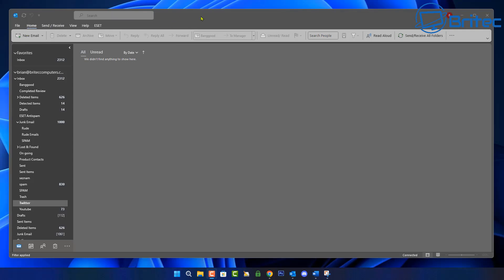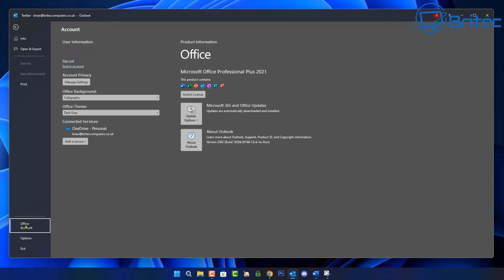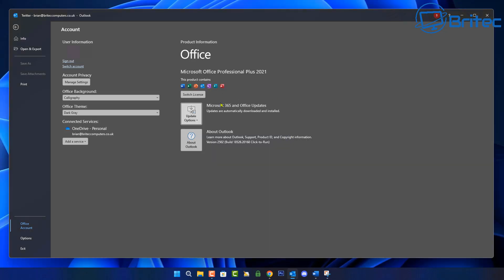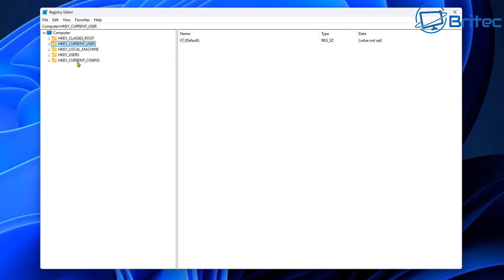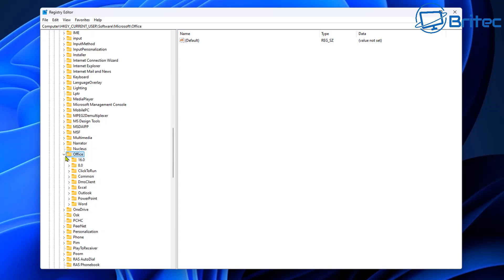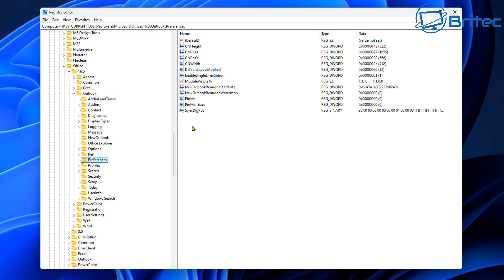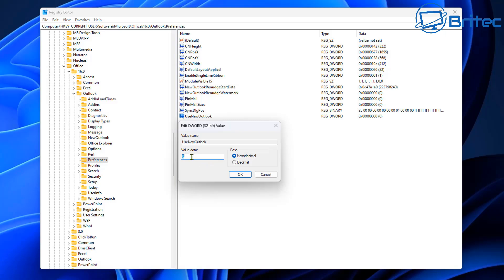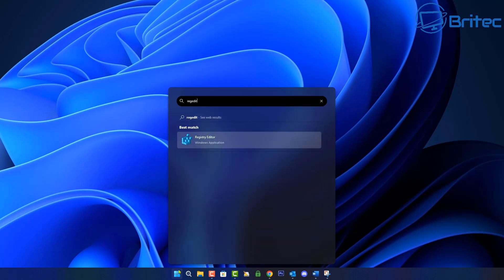GET RID OF NEW OUTLOOK and Restore Classic Outlook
Today we take a look at how to get rid of NEW OUTLOOK and Restore Classic Outlook to Windows 11 or Windows 10. So you need to Control the installation and use of new Outlook.
This article will help with you configure registry to:
Prevent users from switching to new Outlook
Block new Outlook preinstall on Windows
Opt-out of new Outlook migration
Prevent users from acquiring new Outlook from Microsoft Store
Manage user setting for new Outlook automatic migration